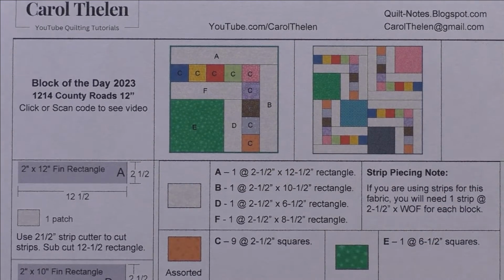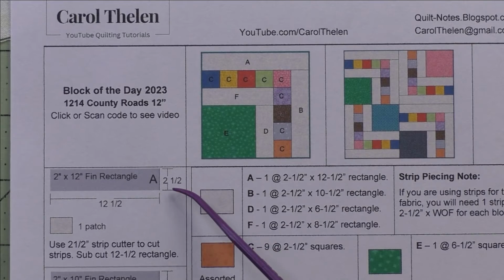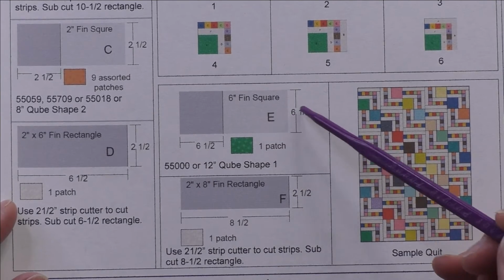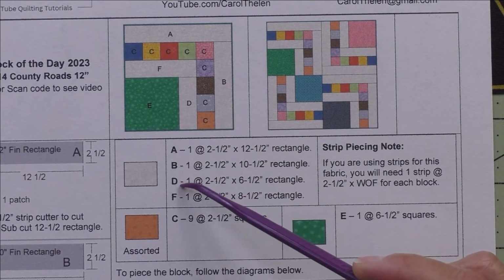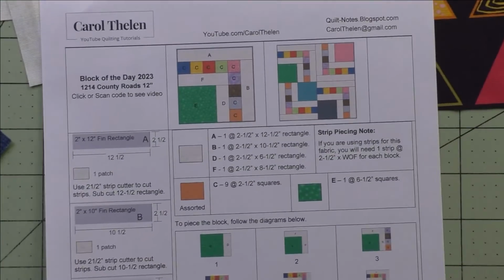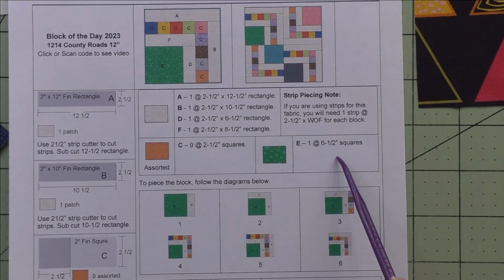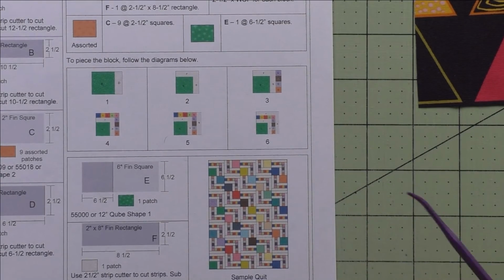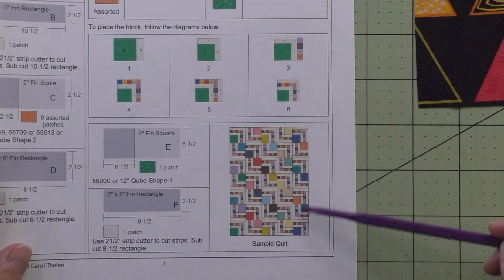1214 County Roads Free Quilt Block Tutorial Jelly roll scrap quilt | Block of the Day 2023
County Roads Quilt Block Tutorial